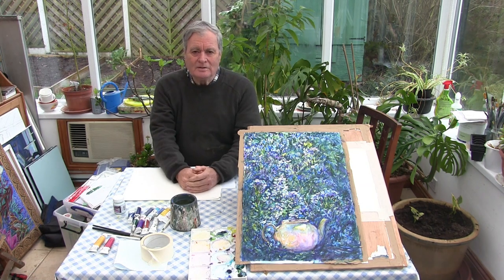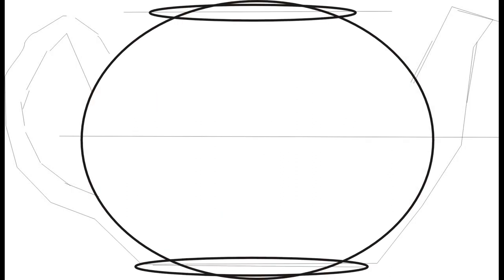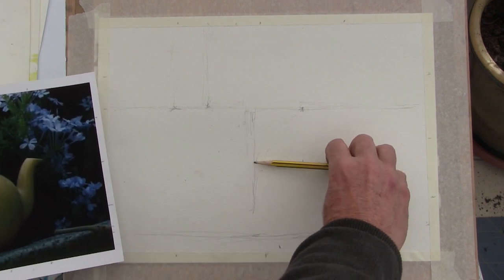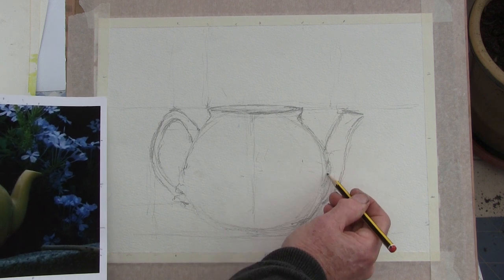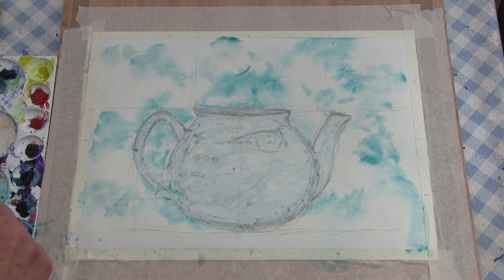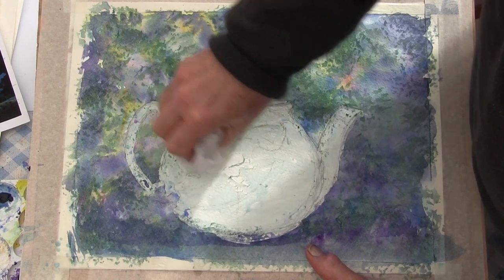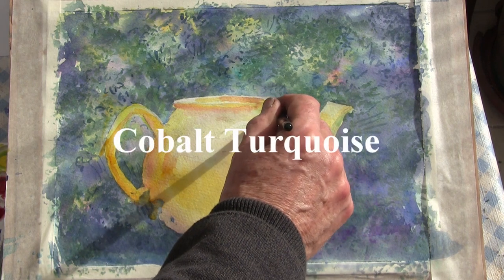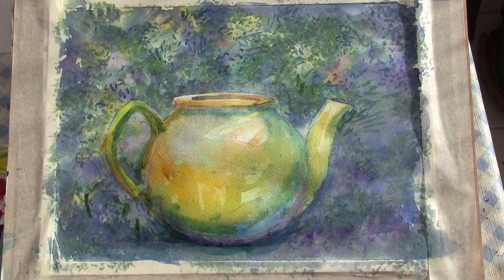S.A.A. Part 1 of 3 films. Provence tea pot - Watercolour.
Part 1, foundation and first in this series of three watercolour step by steps. A basic excercise. Introducing you to how to draw the scene, materials to use, methods and gradually raising the level of ability with watercolours. Introducing the use of the S.A.A.s own make of artists watercolour.